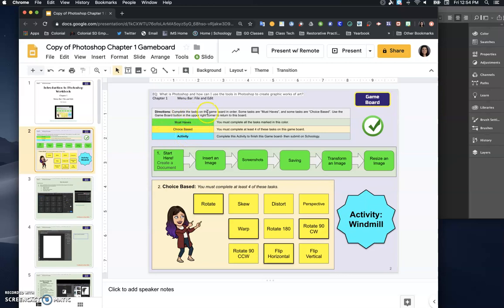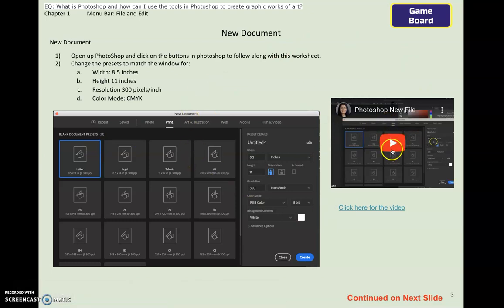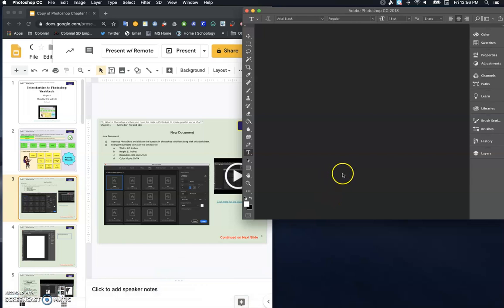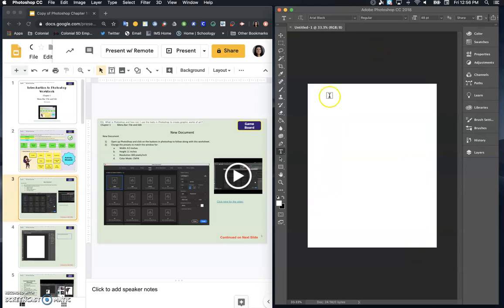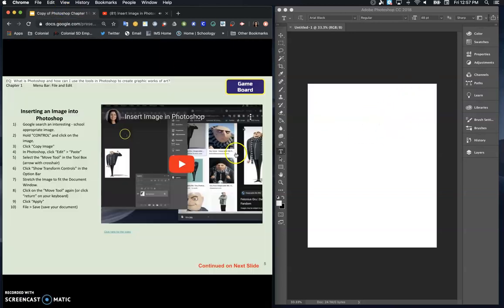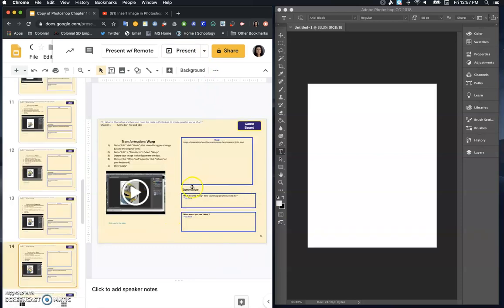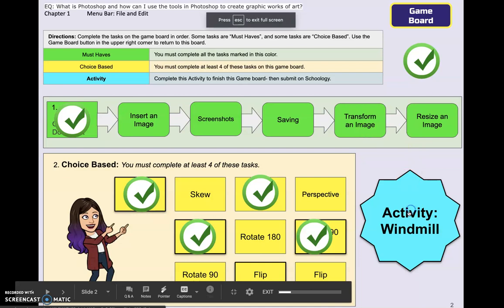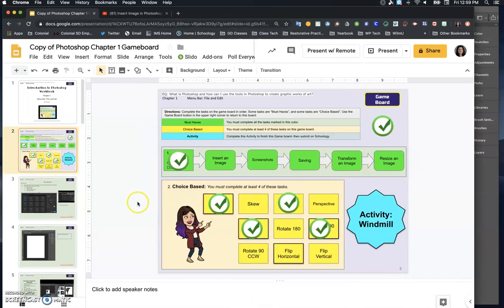Digital Choice Boards - Personalized Photoshop Learning Experience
Watch this video to learn how to use Digital Choice Boards to customize your learning experience in Photoshop.